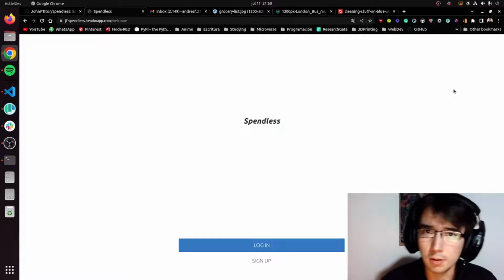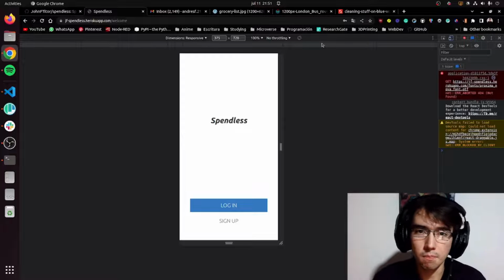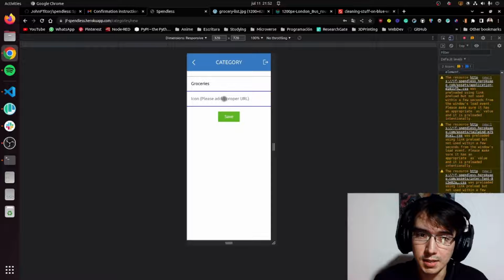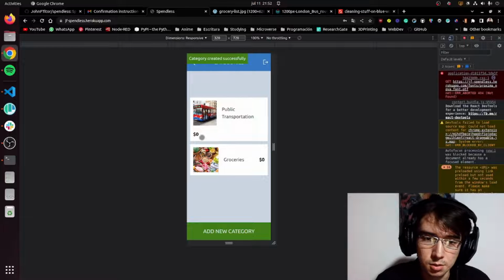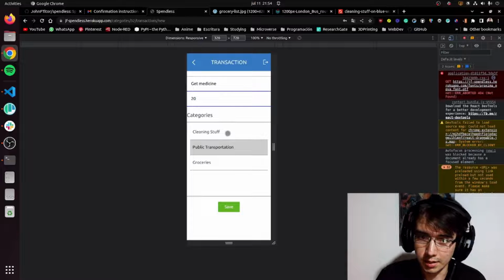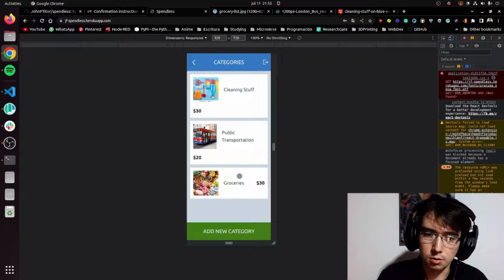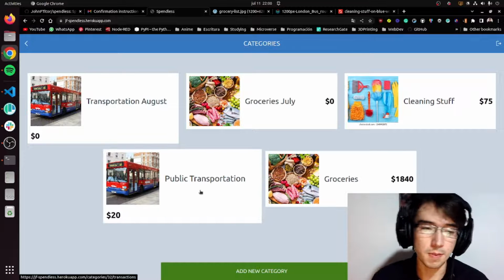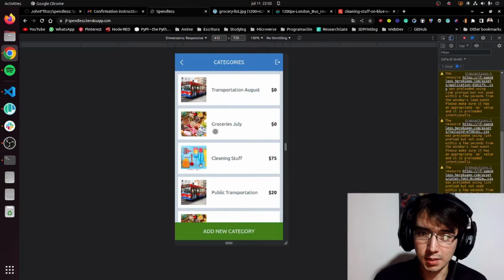Spendless Project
Spendless is a simple Ruby On Rails project. This website allows users to create categories for which they can add expenses as transactions, providing a way to track the money spent on a specific operation. It contains a flexible functionality, allowing users to create one transaction in multiple categories.